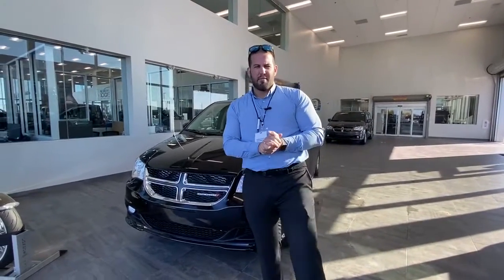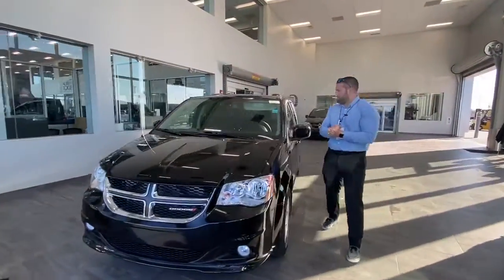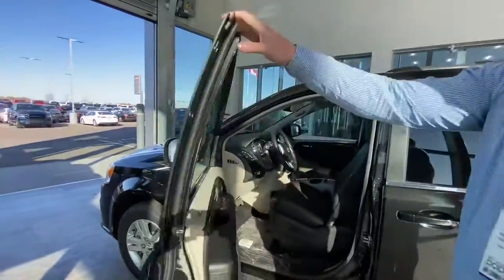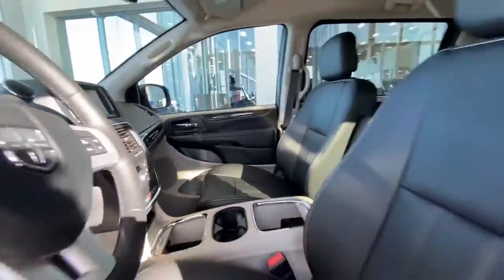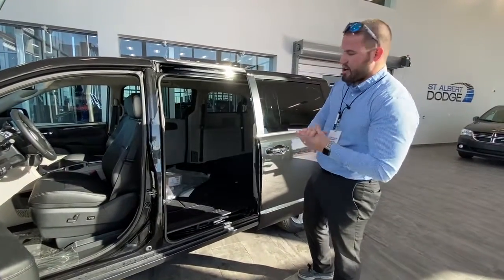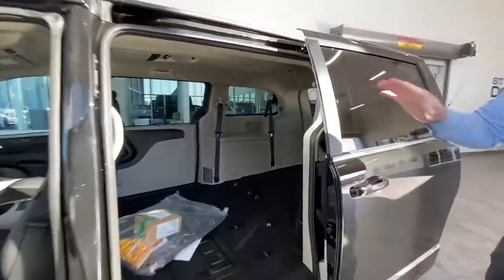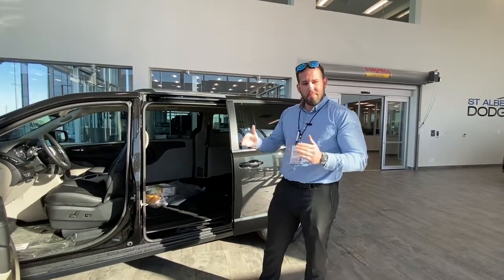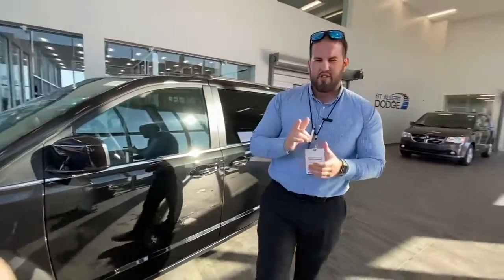2020 Dodge Grand Caravan Crew Plus | Stock # LGC7116 | St. Albert Dodge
Check out this 2020 Dodge Grand Caravan Crew Plus available now at St. Albert Dodge.

Stock # LGC7116

1155 St Albert Trail
St. Albert, AB T8N 7X1
Canada